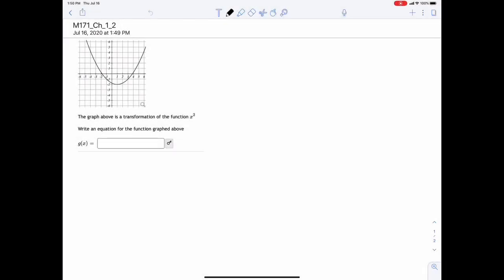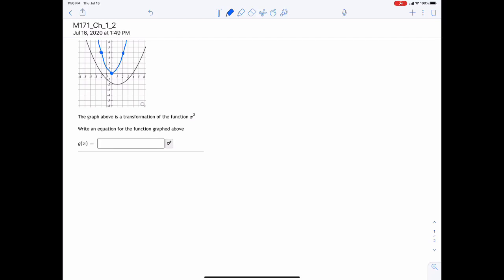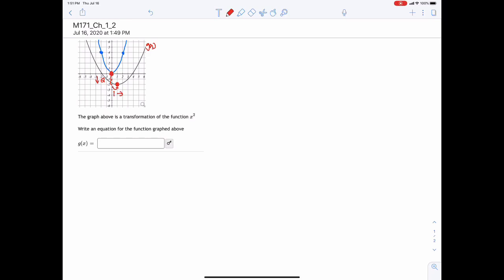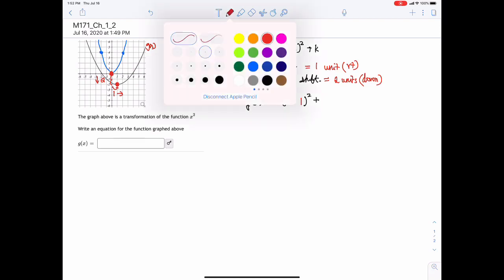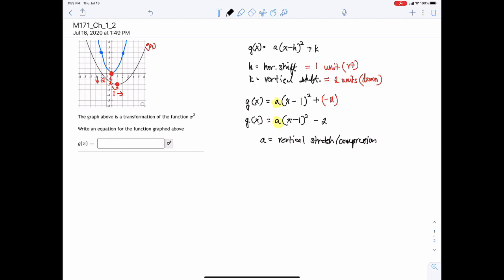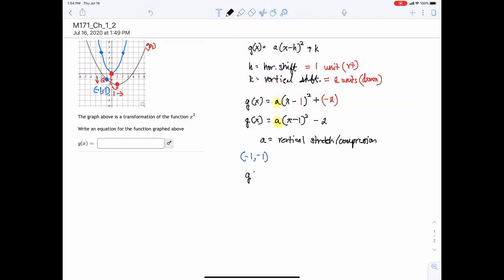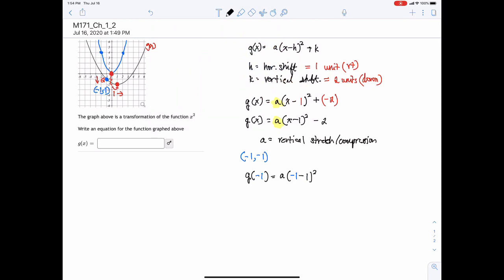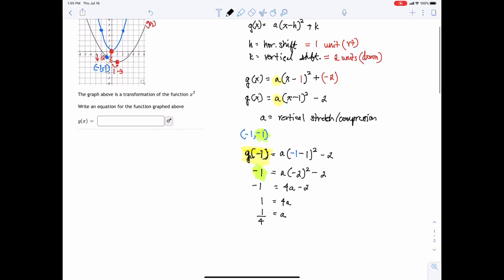Transformations- construct a transformed quadratic function from its basic function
This example demonstrates finding the transformed function from its basic function, where the function is quadratic.